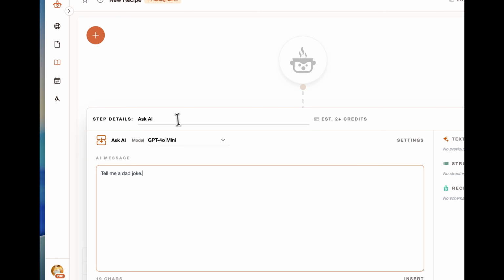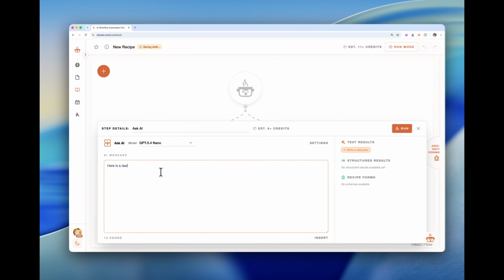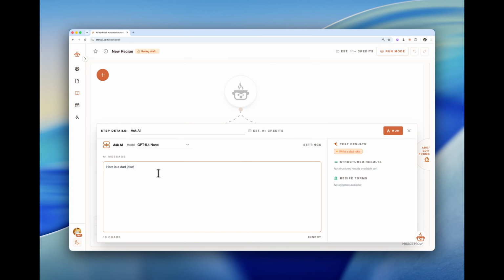You Already Know How to Build AI Workflows (You've Been Doing It by Hand)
You already know how to build an AI workflow in StewAI. You've just been doing it by hand.

You type a prompt into a chat assistant, wait, get an answer, copy it, paste it into the next prompt, and ask for the next thing. Copy, paste, ask again. That is a workflow. It's just running inside your clipboard.
StewAI turns that exact habit into something you can save and rerun. You chain steps by referencing what an earlier step produced: grab the result token, drag it into your next prompt, done. No wiring, no plumbing, no syntax to learn.

In this video I build one from scratch, live, in two steps. Step one writes a bad dad joke. Step two explains why it's lame. I'm a dad, so this is genuine research.

Then the point: everything bigger in StewAI is that same move, repeated. Chain enough steps and you've built something substantial, without it ever feeling like it.
CHAPTERS
0:00 You've already built workflows by hand
0:25 The copy-paste habit
0:50 Step one: write a bad dad joke
1:15 Step two: drag the result in
1:45 The recipe view
2:05 Why this scales
WHAT YOU SAW
The prompt builder sits inside almost every step. Results from earlier steps appear as tokens you can drag straight into a later prompt. That reference is the whole mechanism. It's how two steps become twenty, and it's why a workflow you build once runs the same way every time you run it.
Every step shows what it returns and what it costs, in credits. Nothing hidden.
TRY IT
and build your own two-step recipe in about a minute. Your dad joke will be better than mine.
StewAI is early and the marketplace is being built with the people using it.